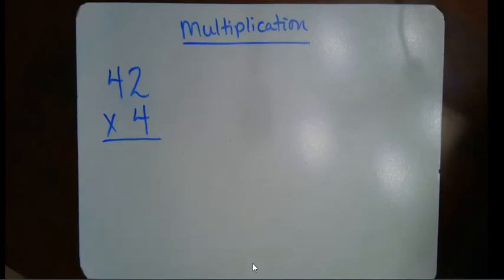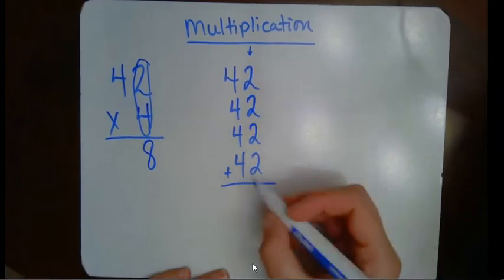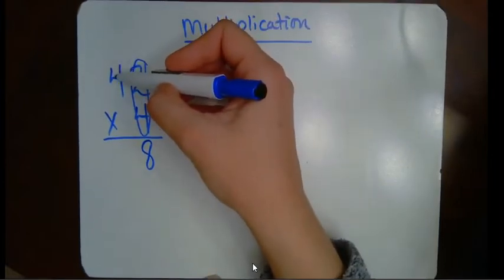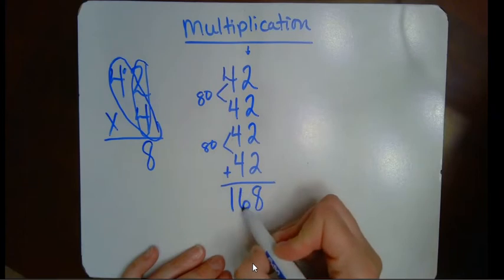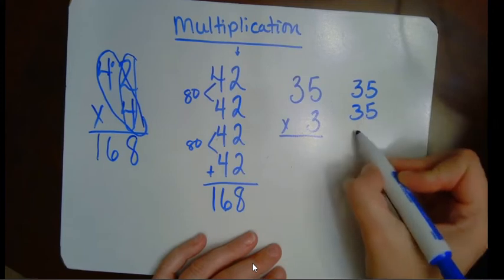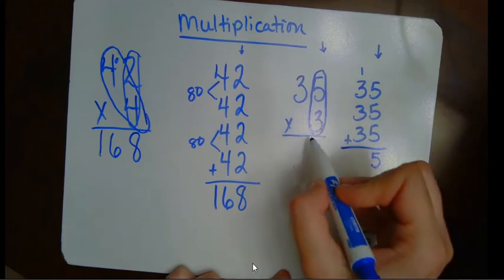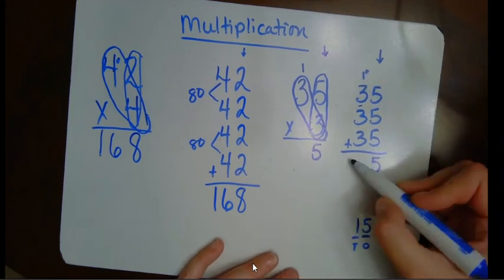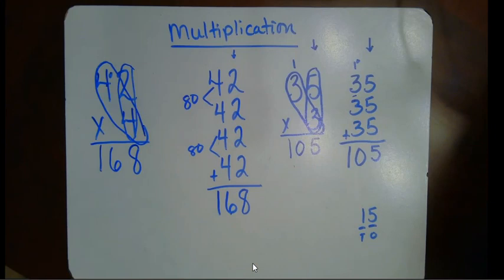Standard Algorithm- Two-digit factor Times a One-digit Multiplier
Relating the standard algorithm to repeated addition.